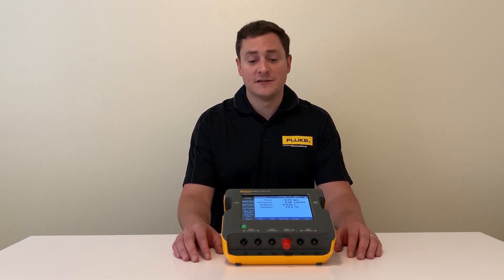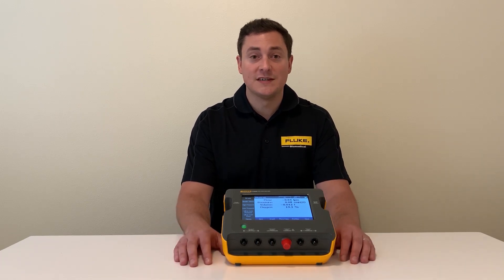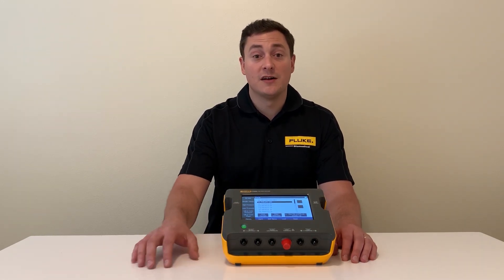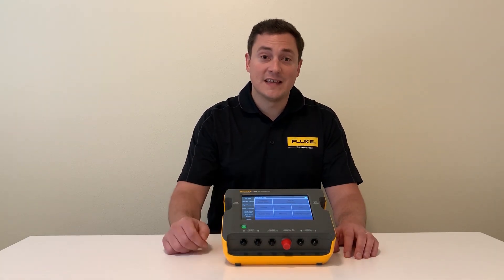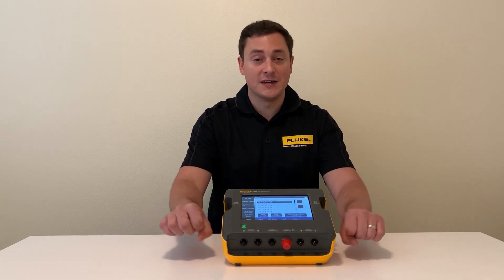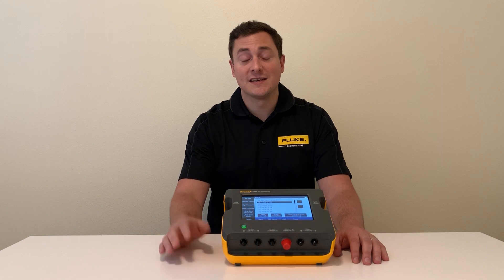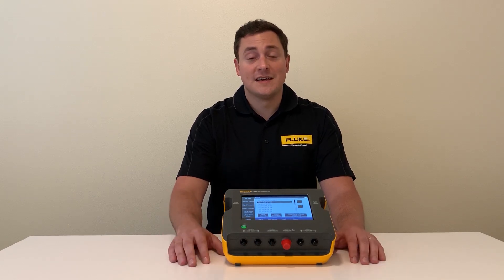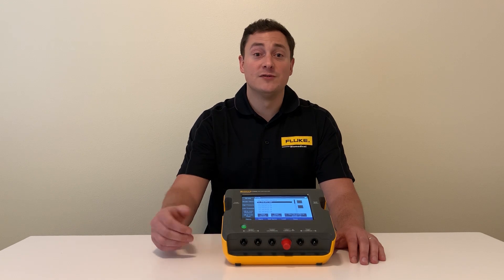Incoming inspections for ventilators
Before putting your new ventilator into service you're going to want to perform an incoming inspection. This makes sure that nothing happened during shipping and that your ventilator is performing the way that it should. This is critical to patient safety! To do that you're gonna need a gas flow analyzer. Watch this video with Michael Raiche to learn how the VT900A Gas Flow Analyzer can help streamline ventilator testing.